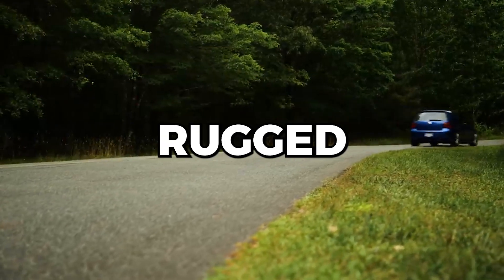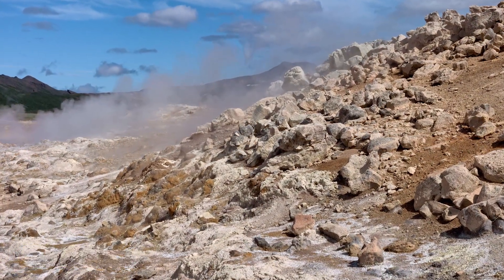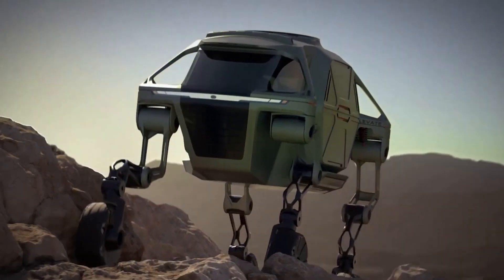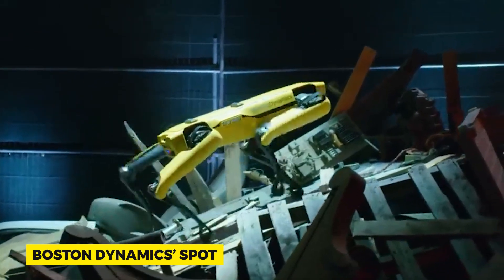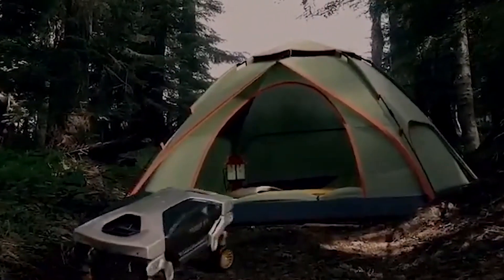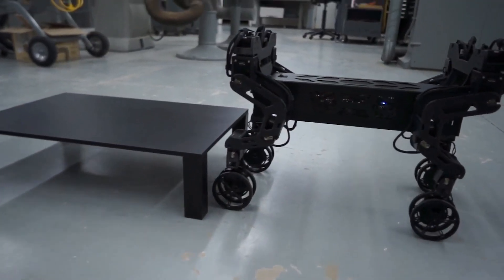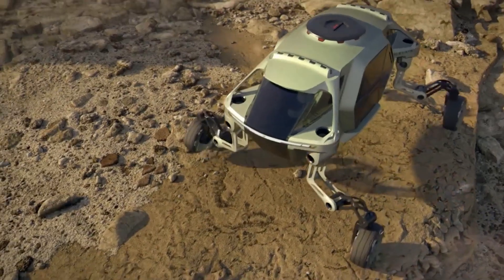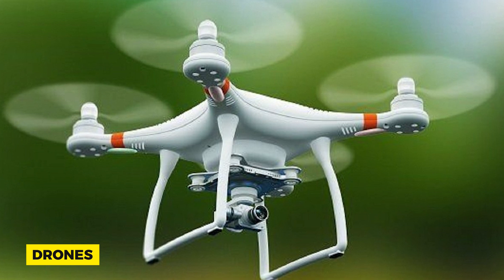The Next Big Thing: Hyundai's Walking Cars Revealed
In today's fast-paced world, innovation isn't just a choice; it's a necessity. What if your car could walk over obstacles, ensuring that you never get stuck again? Hyundai envisions this reality, blurring the lines between advanced robotics and modern automobile design. Dive into the world of walking cars with FutureGenix!

In this episode, we:
Delve into the history of vehicle evolution and how Hyundai is breaking barriers.

Understand the mechanics behind the walking car: a fusion of biology, robotics, and auto engineering.

Explore the vast possibilities, from disaster relief to navigating dense forests.

Address the challenges: from engineering intricacies to public reception and market dynamics.

Reflect on the socio-economic and environmental impacts, looking ahead into the future.

From the roads of bustling cities to the remote trails of the Himalayas, Hyundai's walking car promises to redefine how we view mobility. It's not just about going from point A to B, but about how you get there. With the blend of nature's finesse and human engineering, the walking car might just be the next big leap in transportation.

So, are you ready to witness a car that doesn't just drive but strolls and climbs? Dive deep with FutureGenix into the world of mobility innovations.